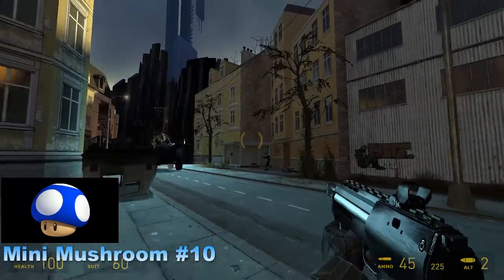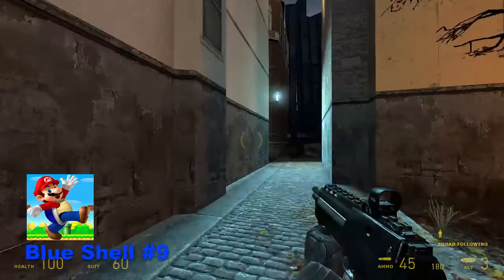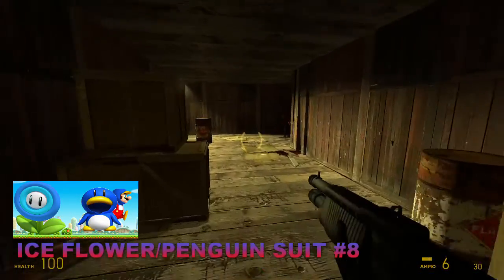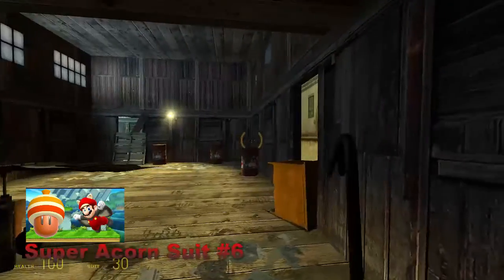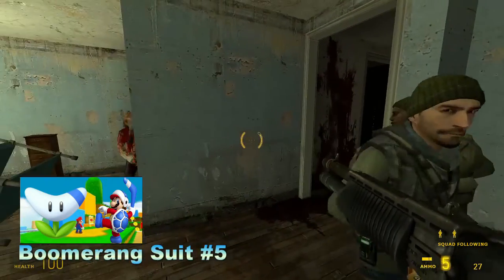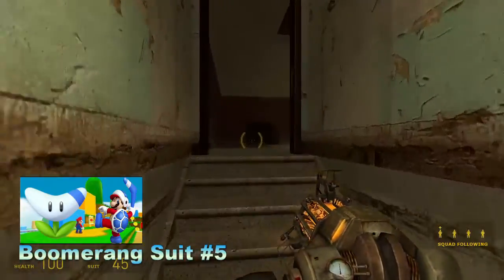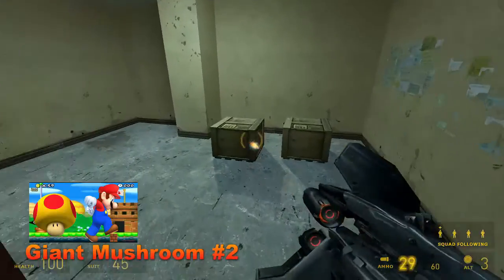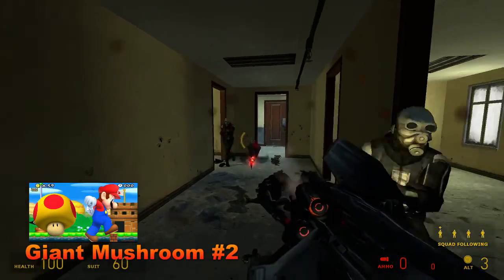Top 10 Mario Power Ups That Need To Be In Super Mario Maker 2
Top 10 Mario Power Ups That Need To Be In Super Mario Maker 2. Nintendo have now released a trailer for the long awaited Super Mario Maker 2 for the nintendo switch after the 2015 Mario Maker There are a lot of new things including Super Mario 3D World and with new enemies and hopefully new power ups.